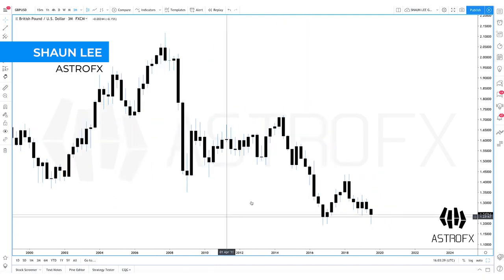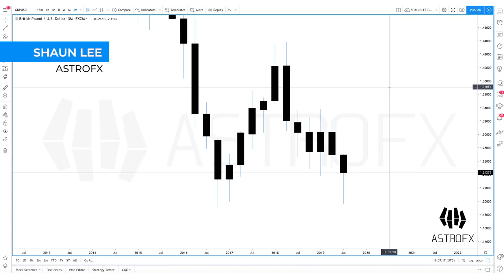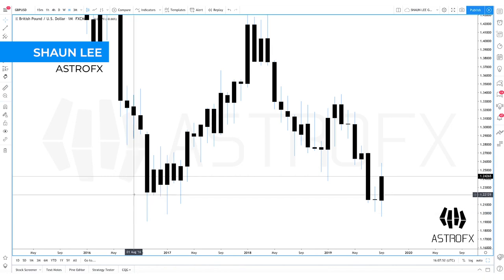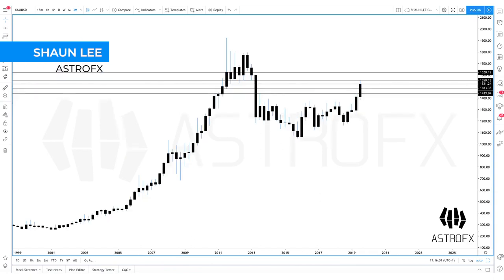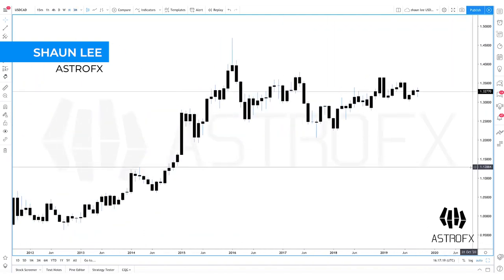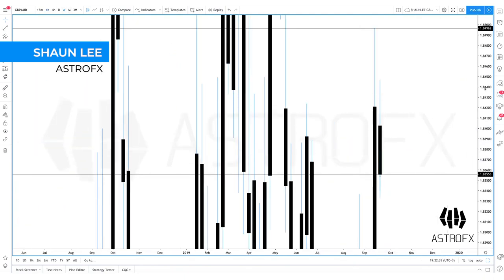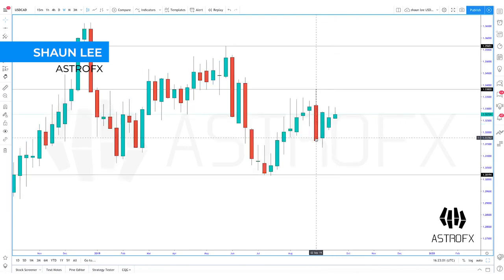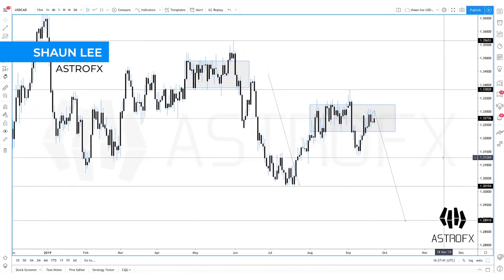The Secret Timeframe the Pros Use: Quarterly Analysis Masterclass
Want to see the market like a hedge fund manager? Most traders get lost in the 5-minute noise, but the real trends are found in the Quarterly Chart. In this episode of our Technical Analysis series, we are unlocking the "Big Picture" of market structure.

Quarterly Time Frame Analysis is a powerful tool used by experienced traders to identify long-term trends and major institutional zones that retail traders often miss. By the end of this session, you’ll know how to align these massive levels with your daily and weekly setups for higher-probability trades.

🔍 In this video, you’ll learn:

Why the Quarterly Timeframe is the "Anchor" of your analysis
How to read long-term market structure to stay on the right side of the trend
The process for identifying major institutional support and resistance zones
The "Top-Down" secrets: How Quarterly levels dictate Weekly and Daily moves
Gain a deeper perspective and stop trading against the true market direction. This is where your edge truly begins.